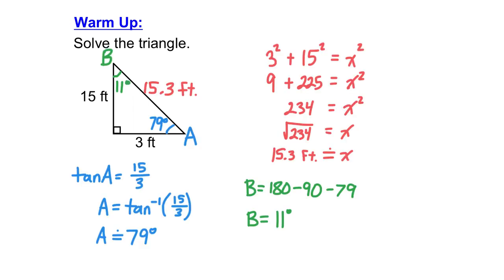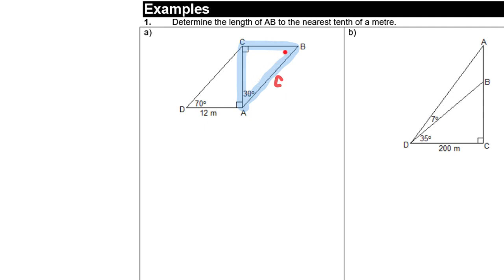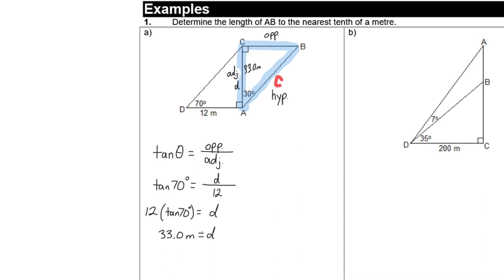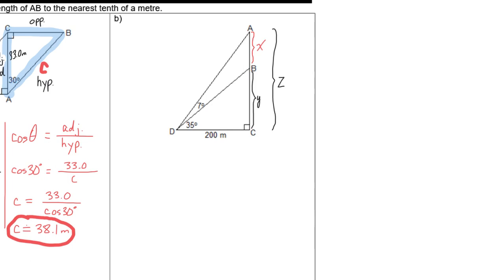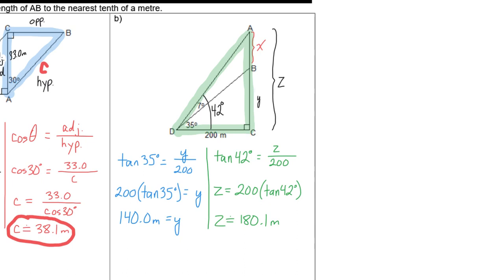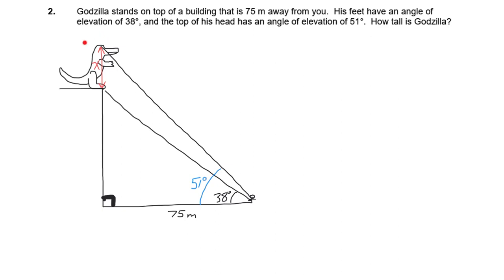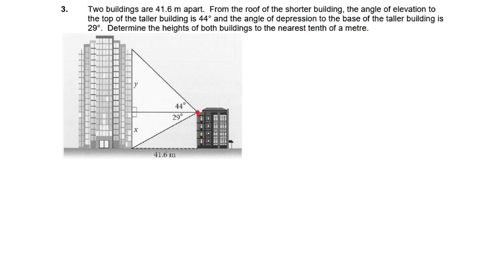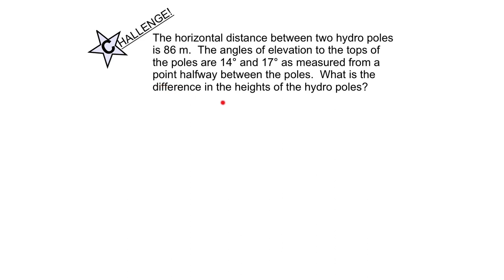MFM2P 2-6 Solve Problems with Right Triangles